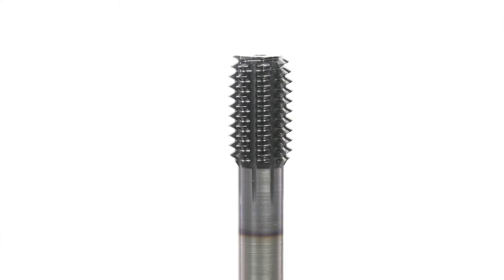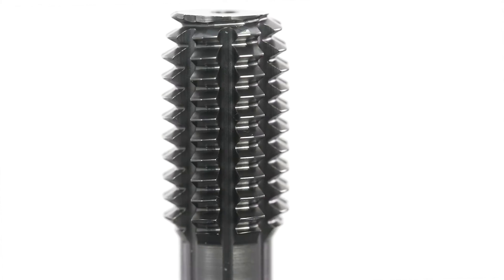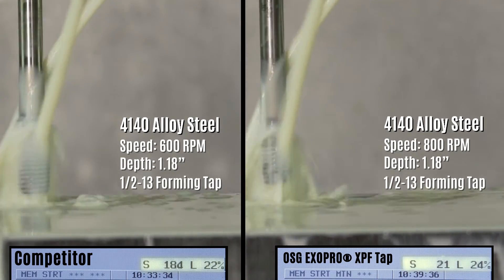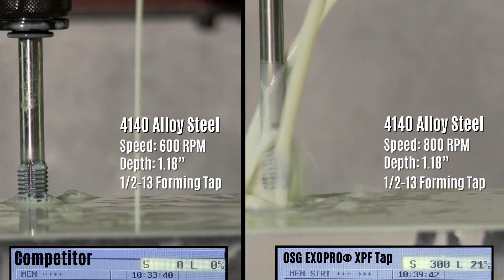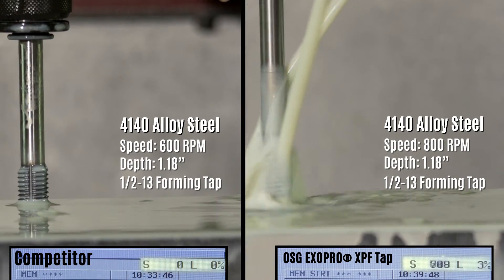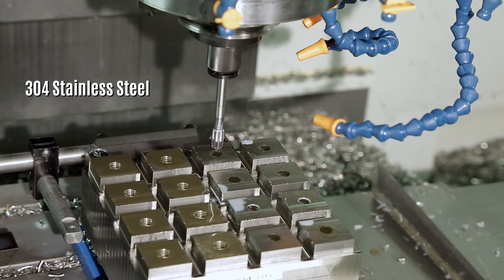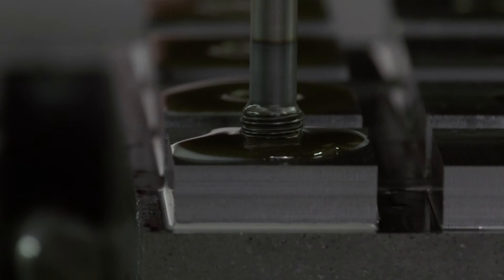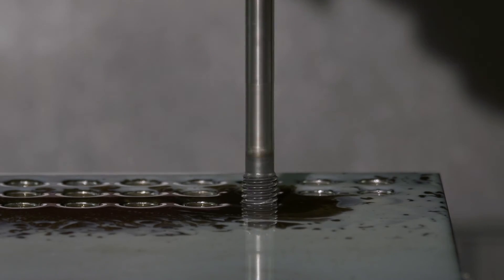OSG EXOPRO® XPF: Performance in 4140 Alloy Steel & 304 Stainless Steel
The EXOPRO® XPF & S-XPF represent a new evolution in forming tap technology. These form taps generate up to 50% less torque versus other forming taps, making it feasible to tap materials up to 40 HRC and sizes up to or exceeding 1" in diameter.

This fluteless tap provides increased durability due to the lack of chips it produces.  It also generates 40-50% less torque than the competition, offering an extended tool life at much higher speeds.

With coolant and non-coolant through options available, the EXOPRO® XPF Tap is ideal for Aluminum Alloy, Cast Aluminum, Carbon Steels, Alloy Steel, Die Steel, Stainless Steel and Hardened Steel up to 40 HRC.